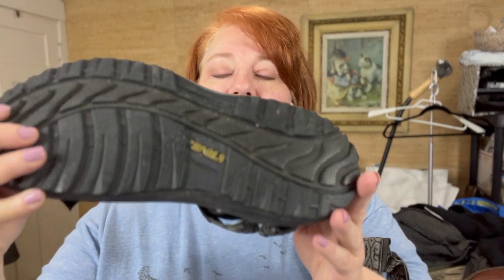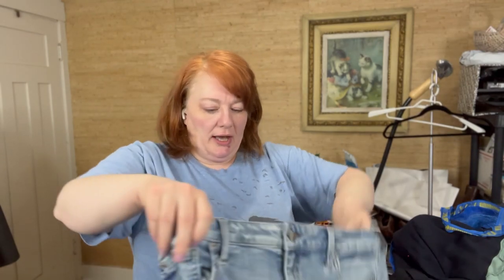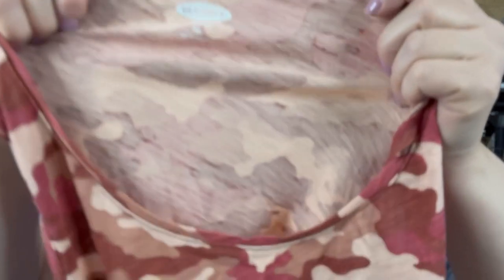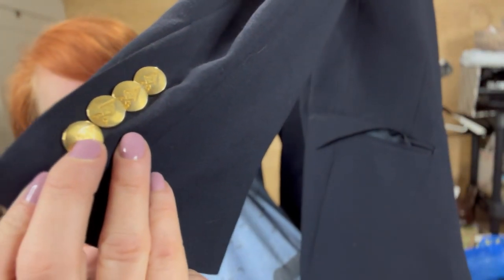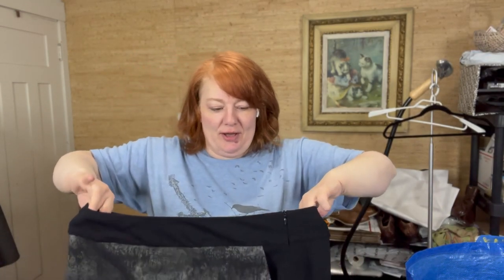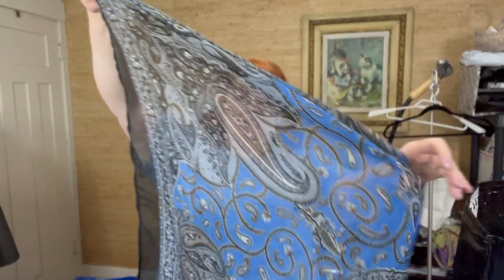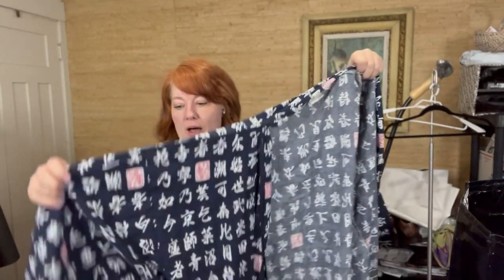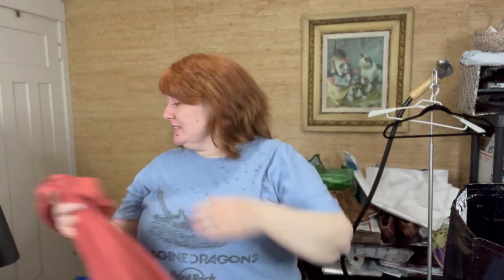Goodwill Outlet Thrift Haul To Resell on Ebay & Poshmark